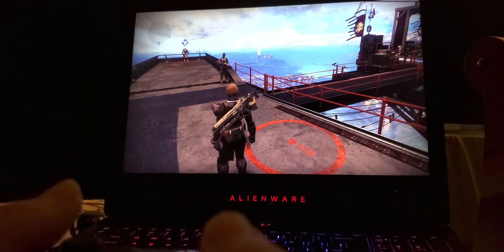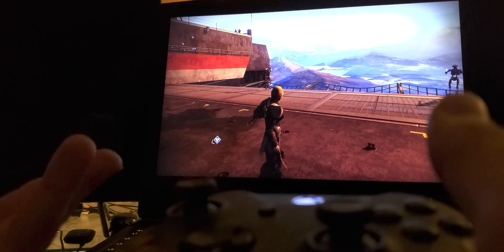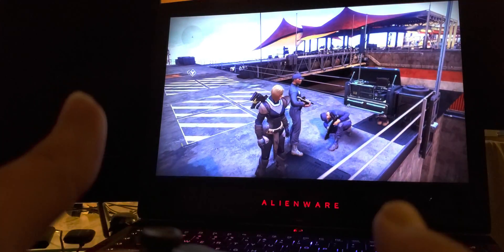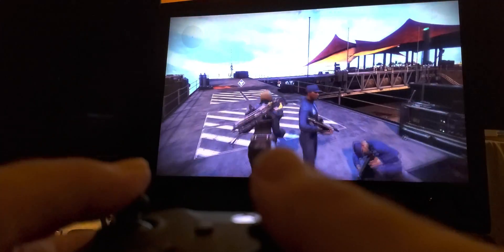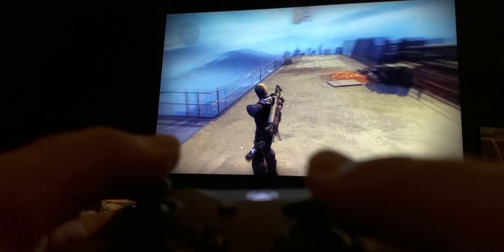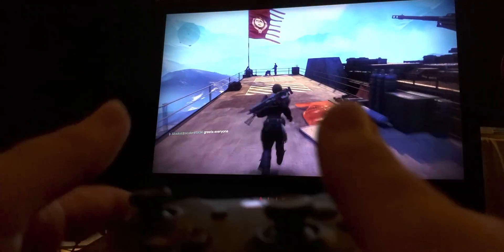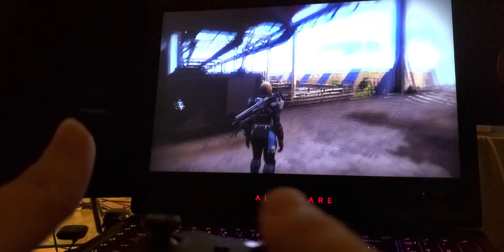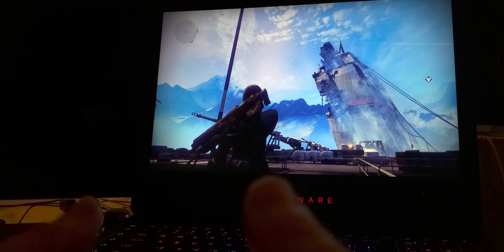Google Stadia Tested on Wifi Hotspot via my Laptop Chrome Browser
Very important , as a Gamer & someone who enjoys variety of different aspects of gaming tech , it is very important to me to be Fair & Transparent. I think that's one key difference between me & other Youtubers who are just doing it for the Clicks & Views , is Stadia a perfect streaming service? Well no gaming service is perfect, but does that mean we should outcast it without proper & fair independent look into it from a unbiased Gamer .Answer no , we should be fair & that's exactly what I'm doing here .To understand more on what I mean , please watch the Full Video. For understanding.